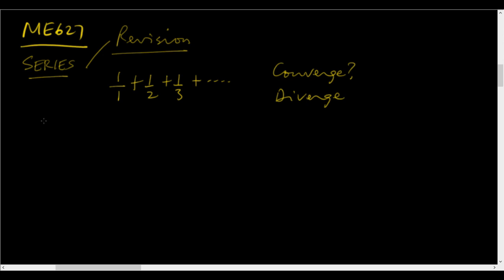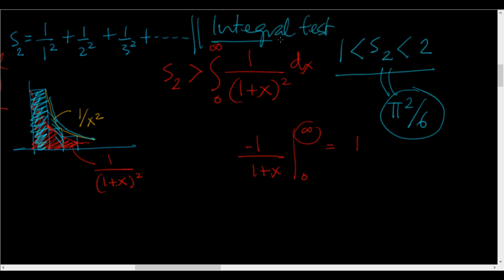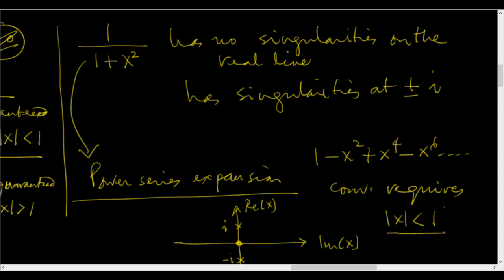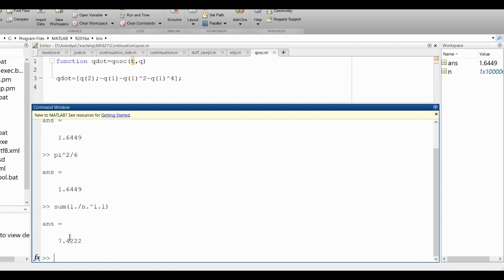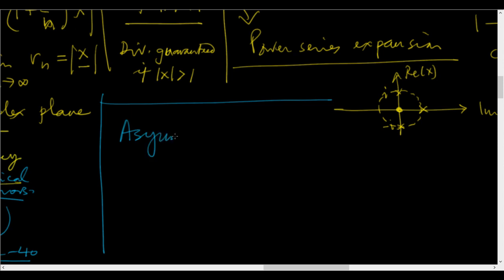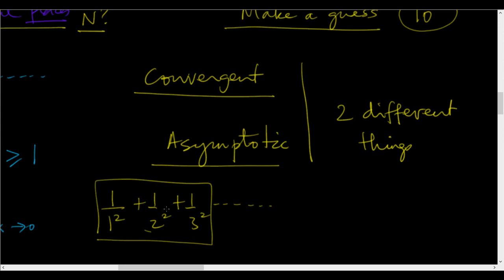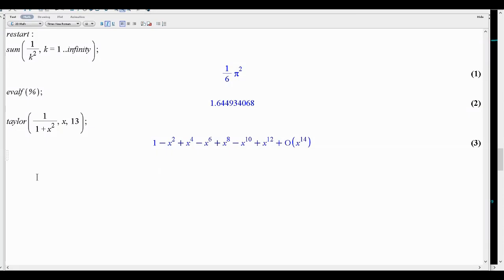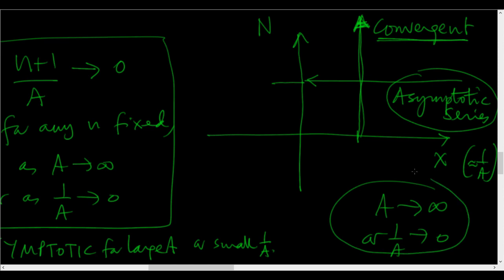Series Convergent vs Asymptotic